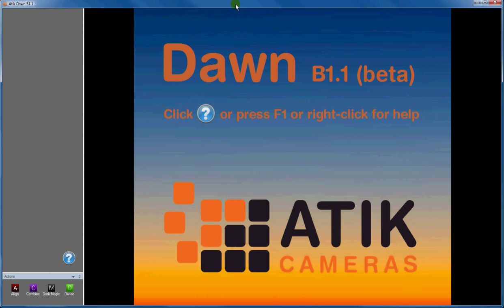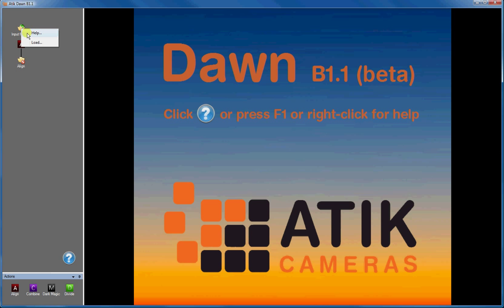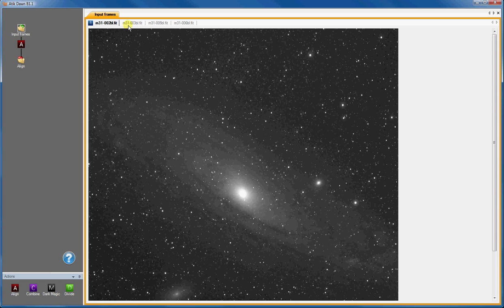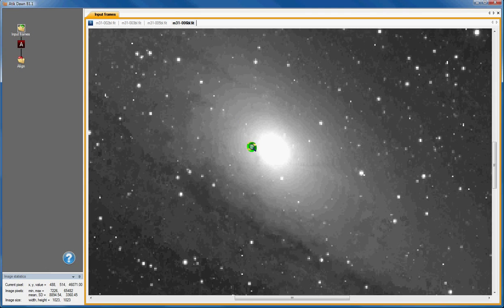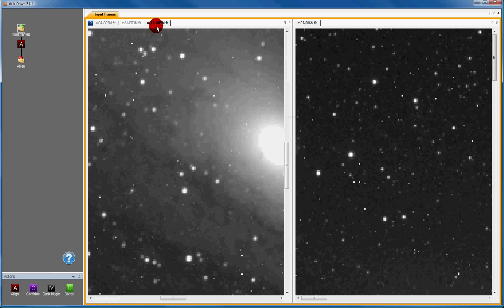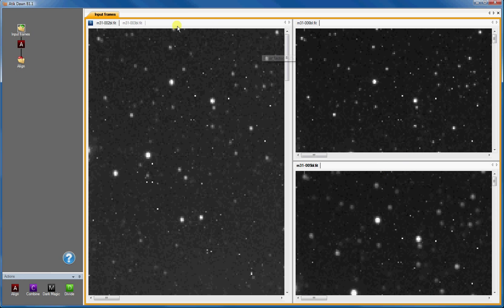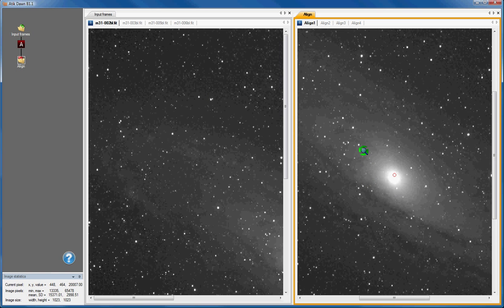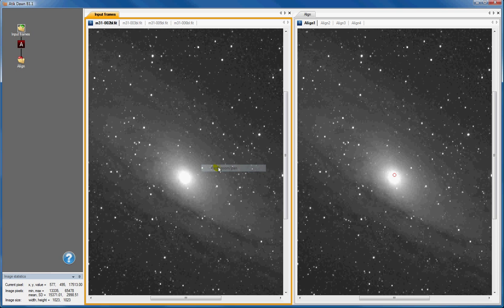Atik Cameras Dawn image processing tutorial part 1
Shows the process of loading and displaying images and how to use the multi image display in the Dawn astro image processing software.